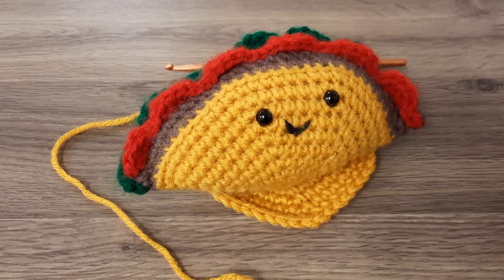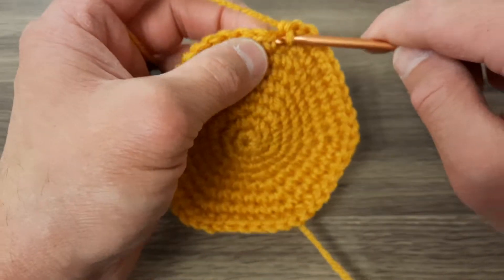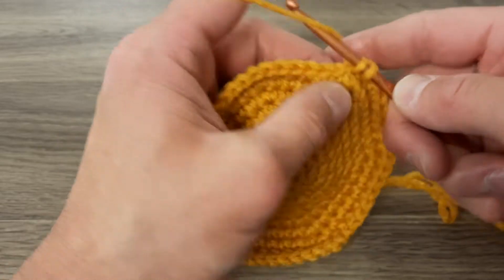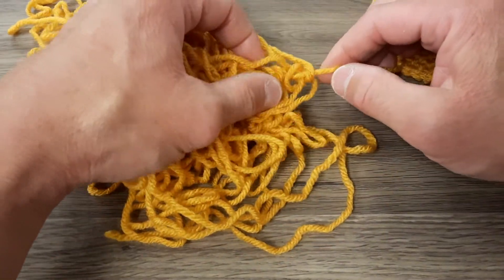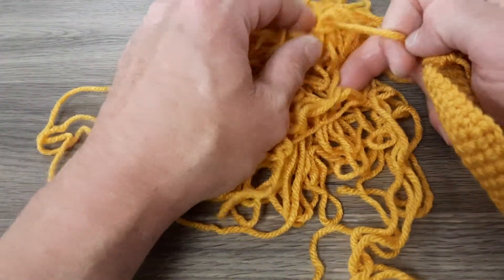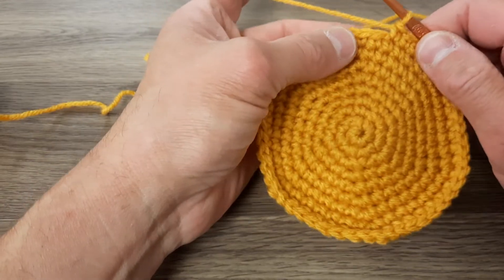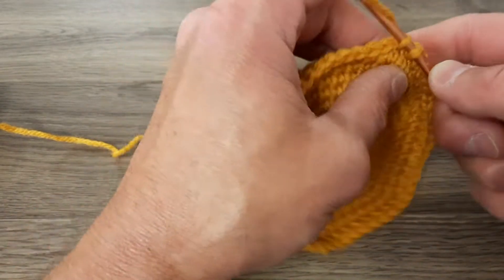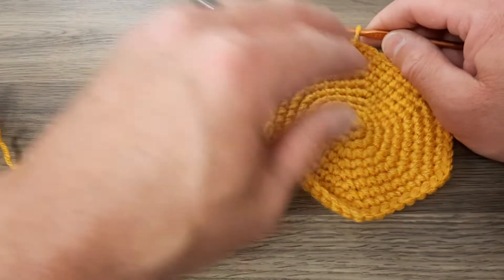Crochet Happy Little Taco Stitch Along: Round 9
Continue to crochet a Happy Little Taco (by Melissa Trenado) with Mr. D. as we work on round 9 of the pattern.